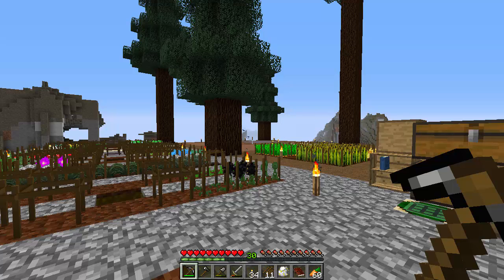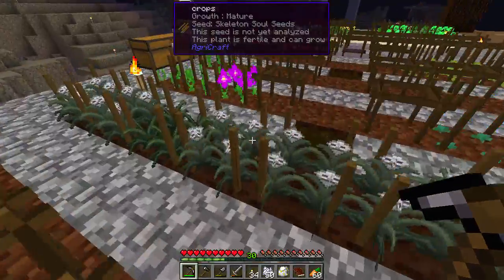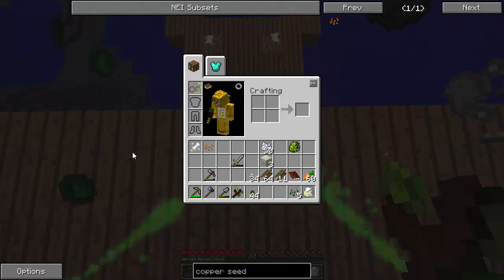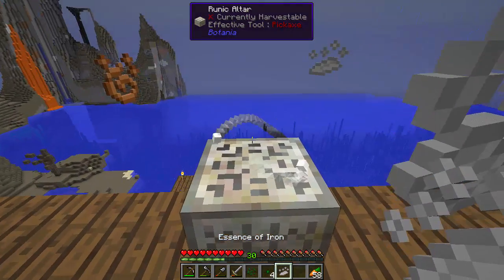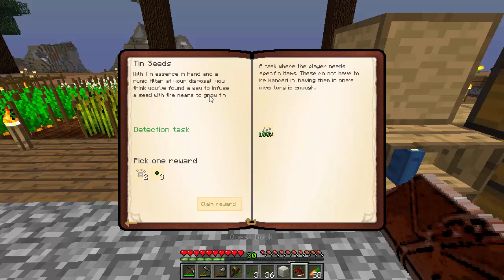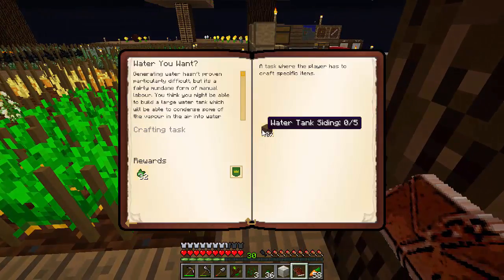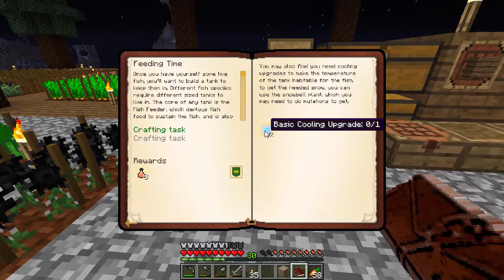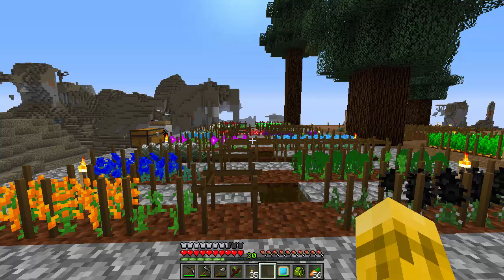Minecraft [FTB] Regrowth Amplified - 7 - So Many Seeds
FTB Regrowth Pack
Version 0.71
Amplified World Gen